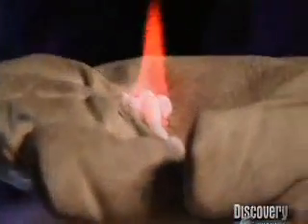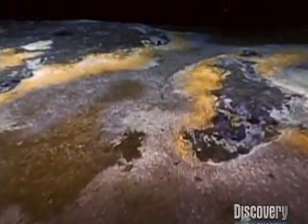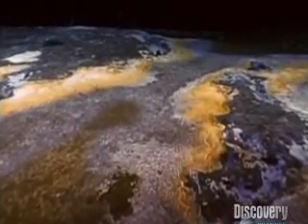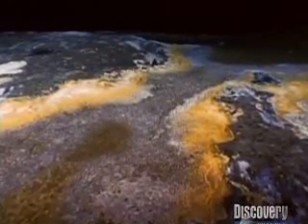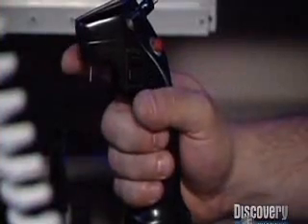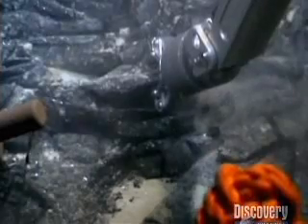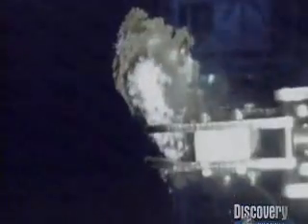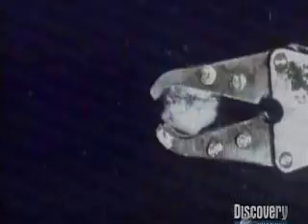Gas Hydrates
From 2057, about Gas Hydrates, Ice for Fuel